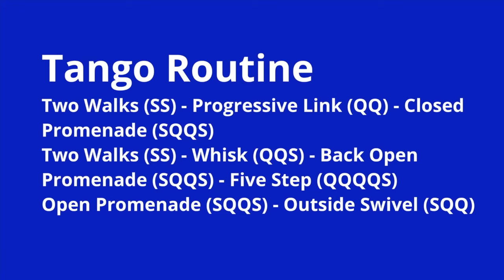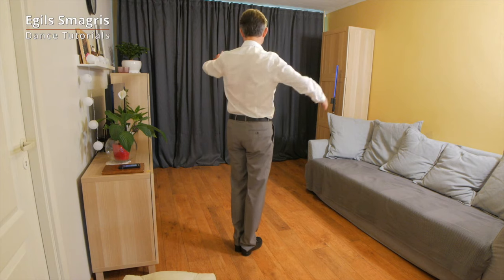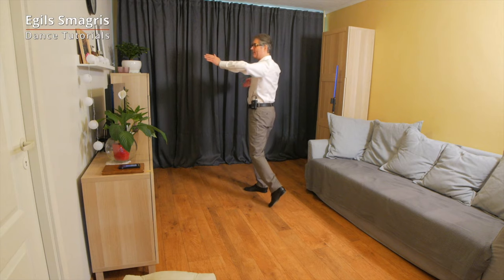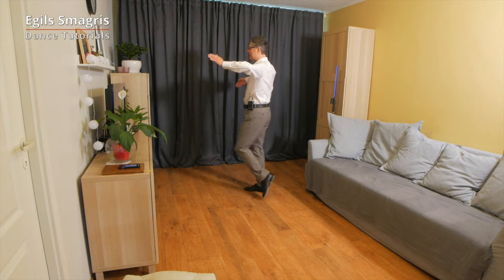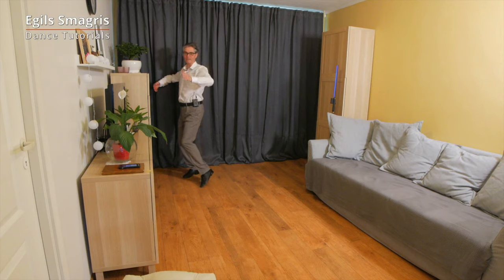How to Dance Tango Closed Promenade, Back Open Promenade, Open Promenade / Tango Routine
VIDEO CONTENT
Closed Promenade
Back Open Promenade
Open Promenade
Routine

Schedule your one to one dance lesson with Egils Smagris online